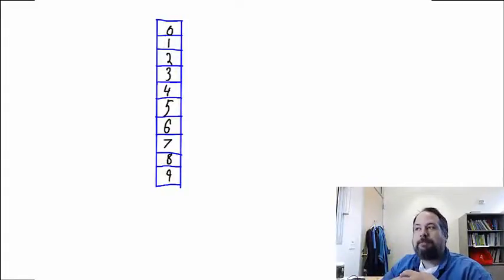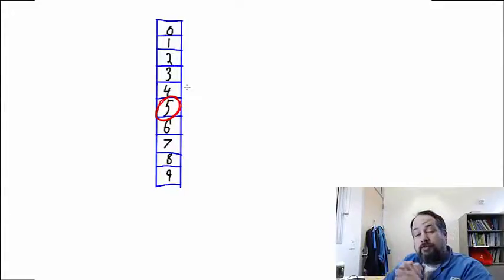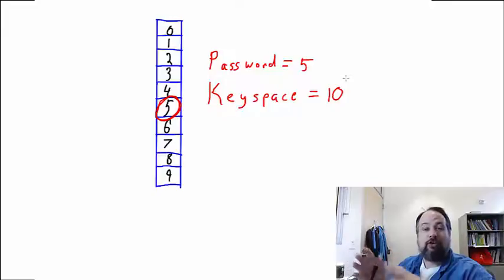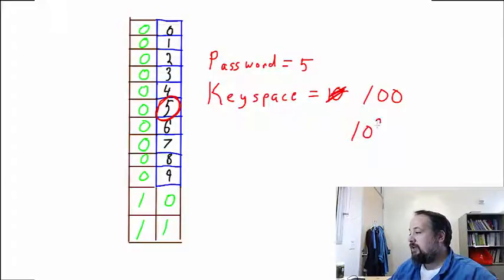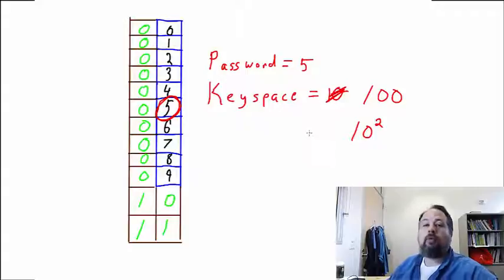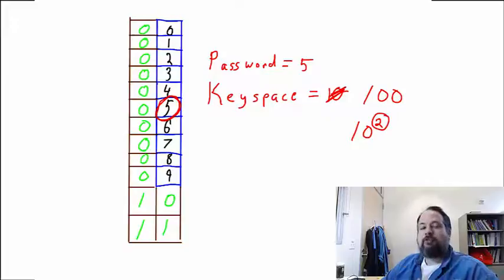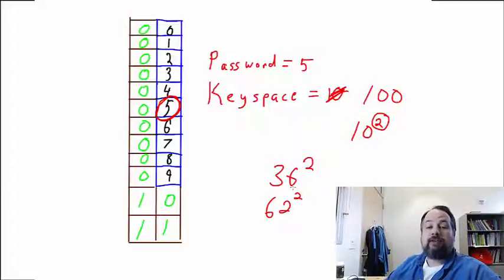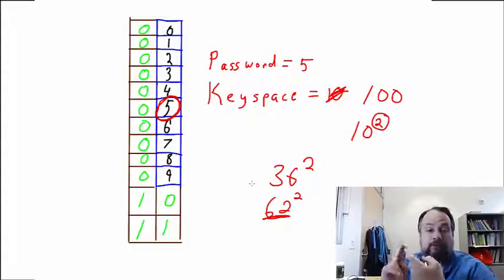COSS-270 Module 3: Keyspace Lecture